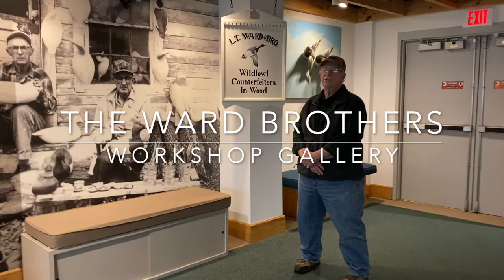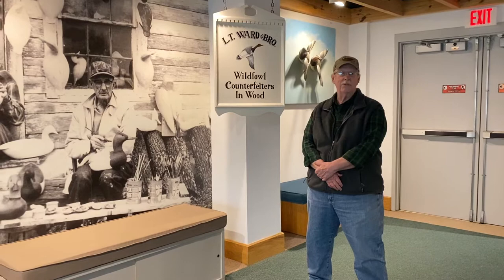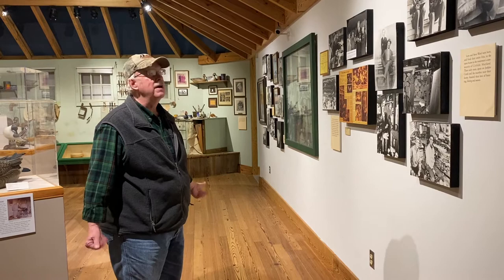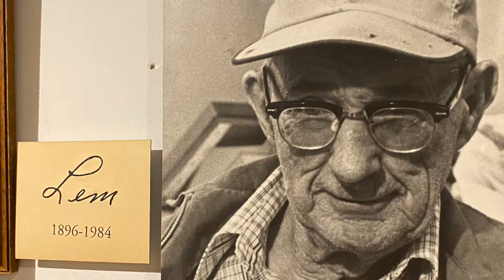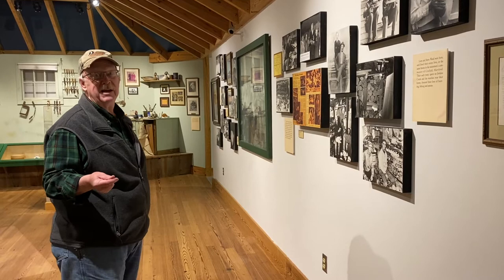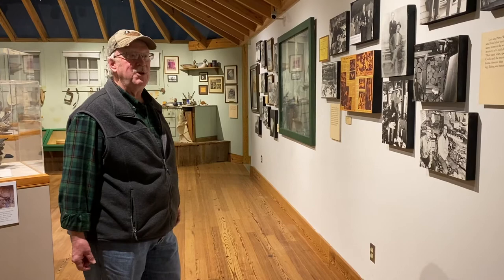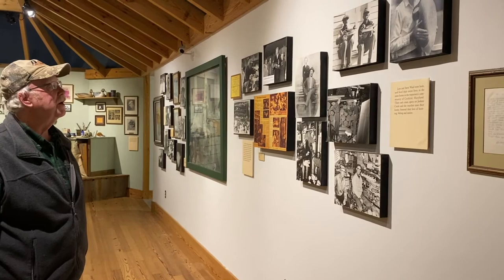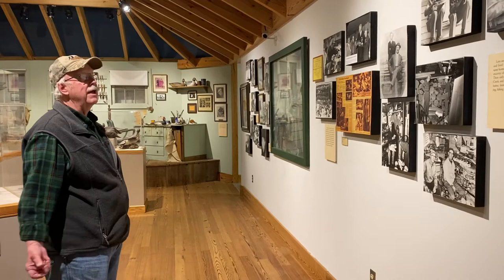Ward Brothers Workshop Gallery tour: Part 1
In this introductory video, Ward Foundation Chairman and wildfowl artist Rich Smoker provides some insight into who the Ward Brothers were. You'll learn about where they grew up, how Crisfield, MD influenced who they became, and why these country barbers grew into two of the names most synonymous with decoy making and wildfowl art.